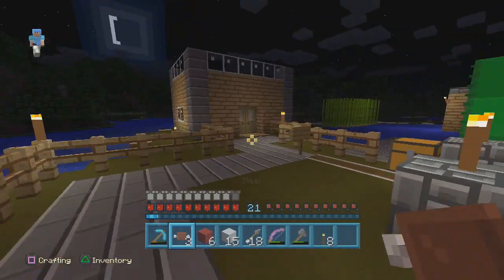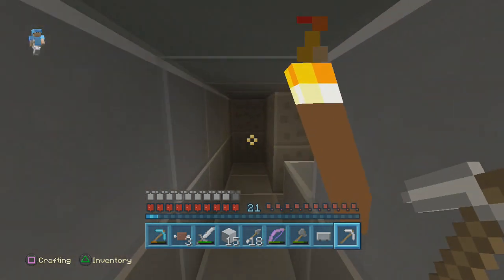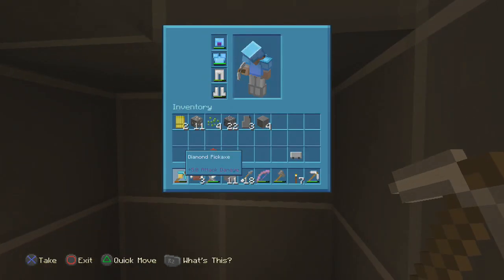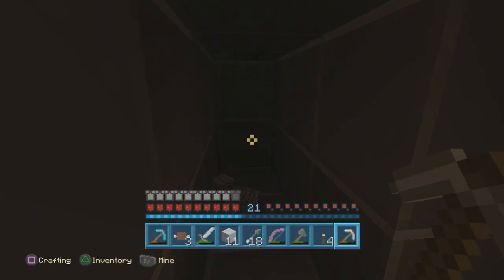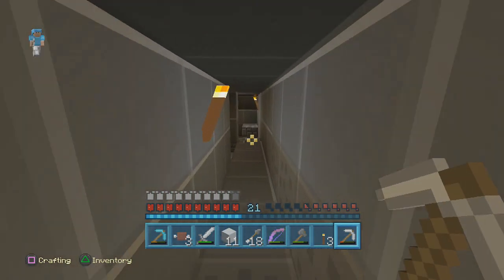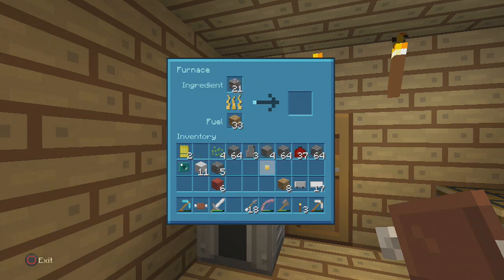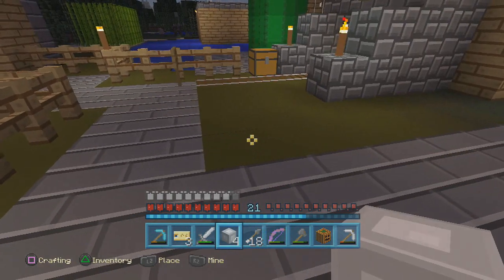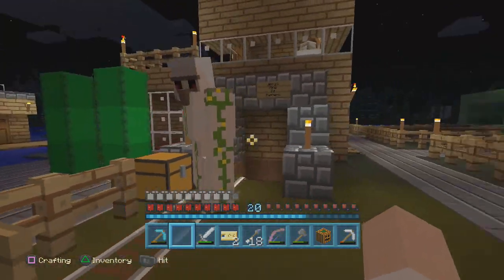Minecraft PS4 - MEET GRAHAM THE GOLEM! - Survival [60]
Today, Solidarity takes you through his newest Minecraft adventure for your viewing pleasure. Check this out! Oh, and remember, Minecraft is great fun!

Want to join the same amazing network as me and get paid for your videos?